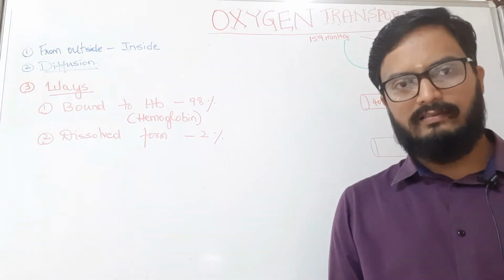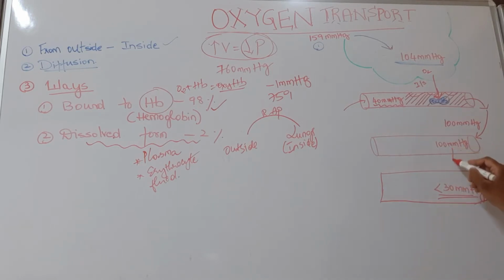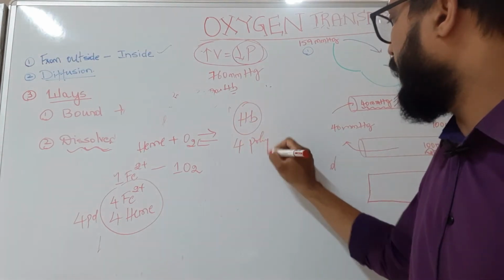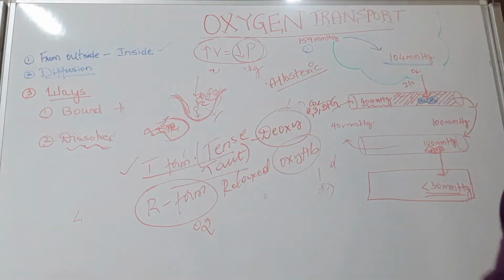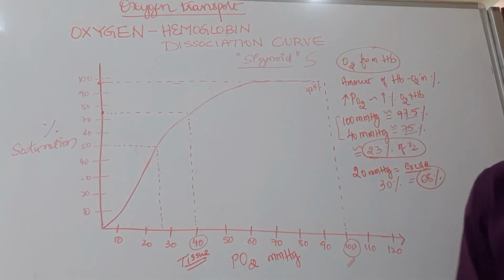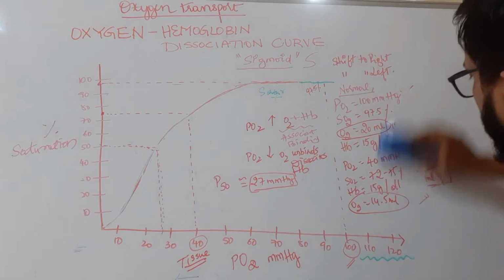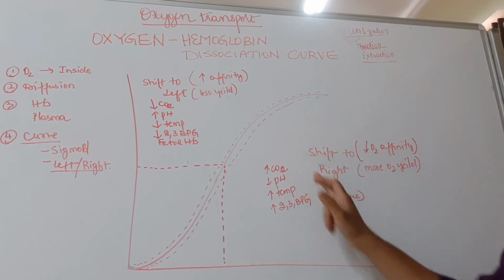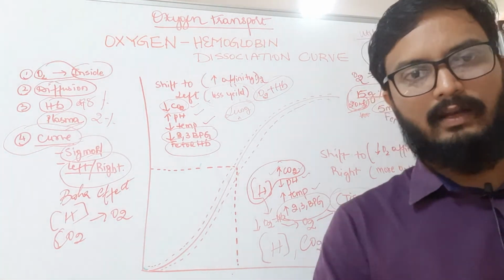oxygen transport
oxygen hemoglobin disassociation curve
Bohr effect